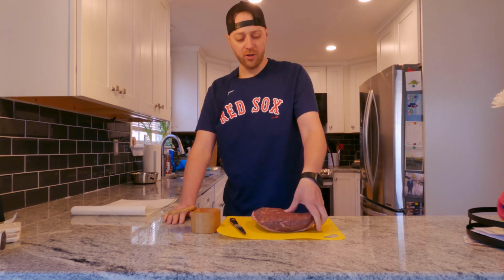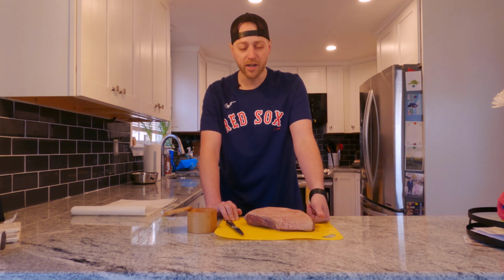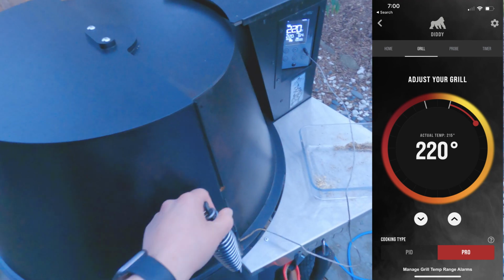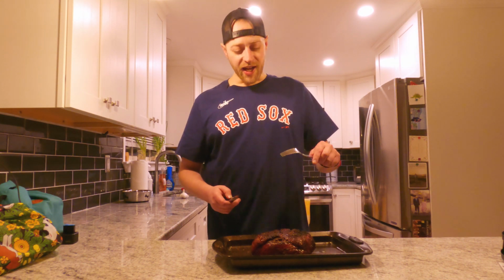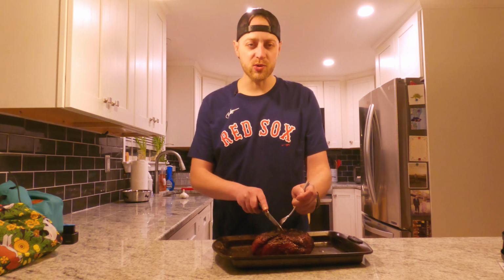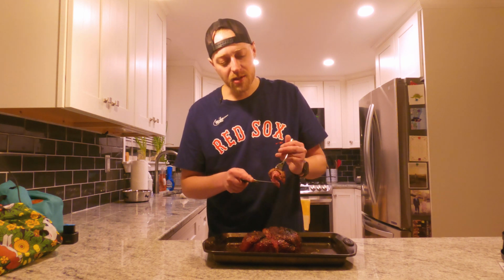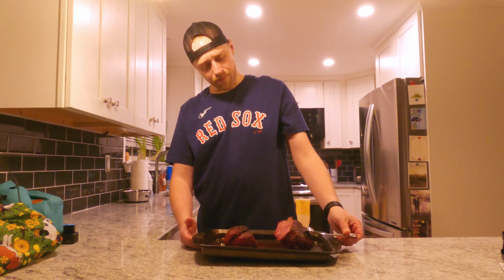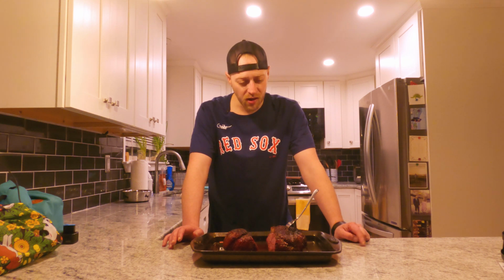Smoked Picanha - The best cut of steak I've never done! - Full BBQ Recipe and Tutorial!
Welcome to the mothership! Today were smoking up a 3.5 lb Picanha on my pellet grill. I am using a pellet smoker for this cook, but the process should be the same for all types of smokers!

Picanha Seasoning:
Kosher Salt to dry brine
2 Garlic Powder : 1 Black Pepper

Pellets Used:
Knotty Wood Plum Pellets 50%
Knotty Wood Almond Pellets 50%

Smoker Used:
Grilla Grills OG Alpha Connect

🍳 Peach Butchers Paper
🍳 Wireless Thermometer
🍳 Nitrile Gloves
🍳 Pellet Storage